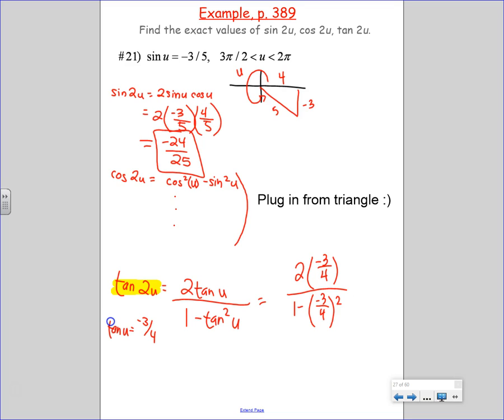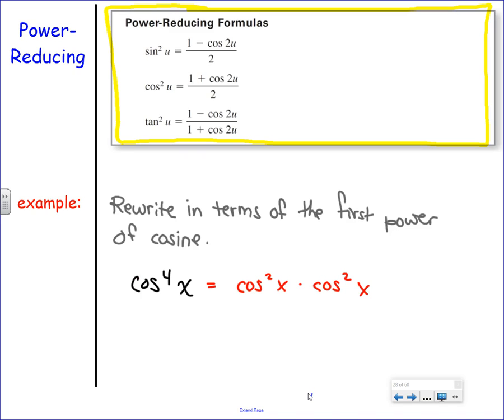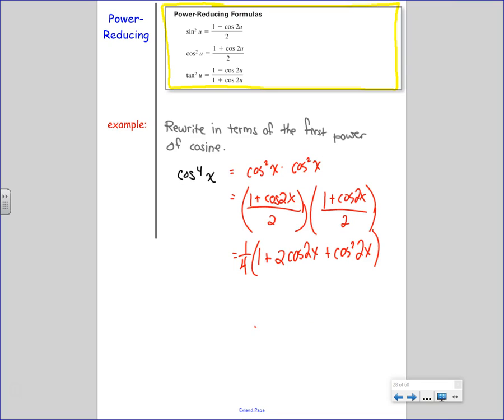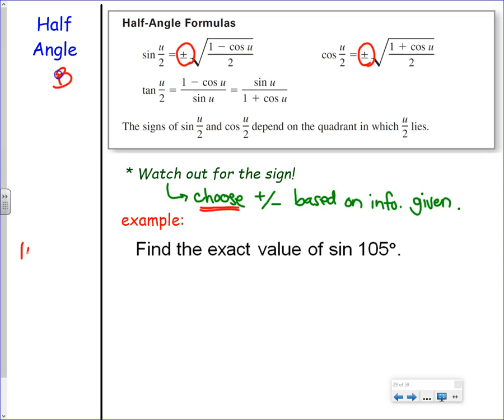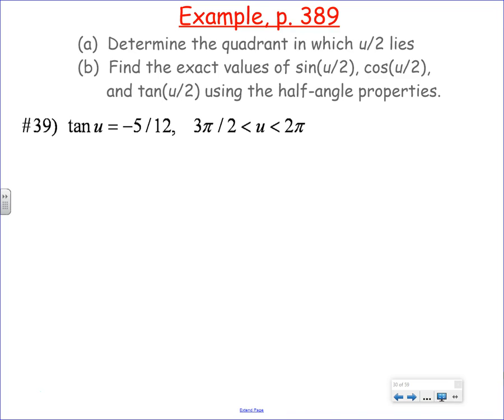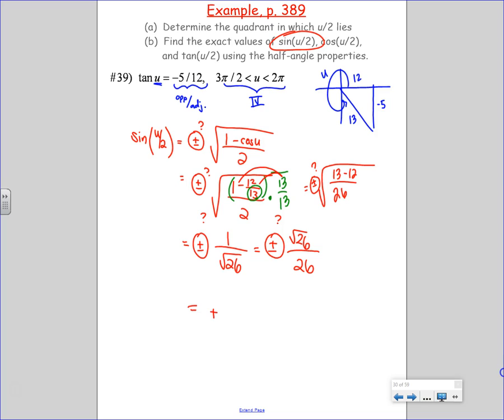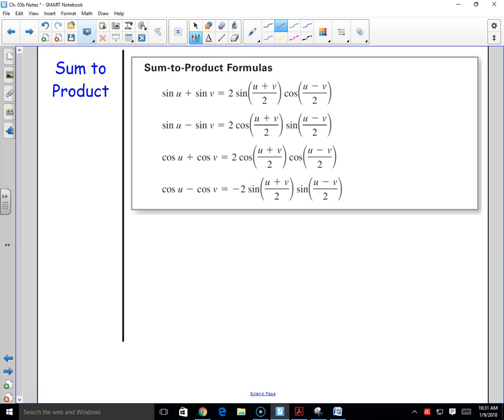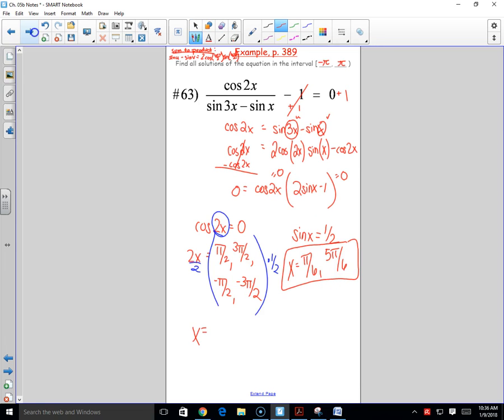HPrecalc 01 09 18